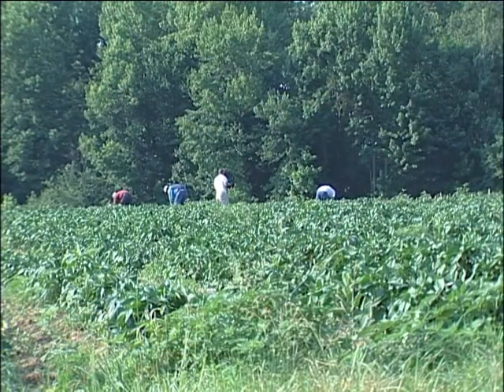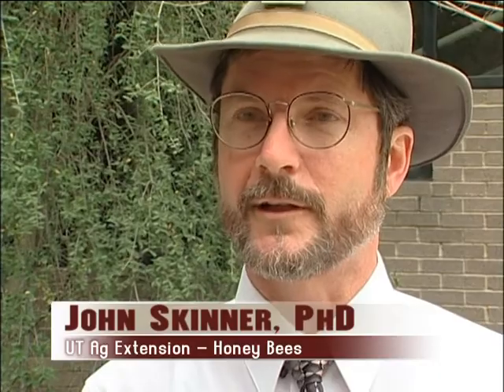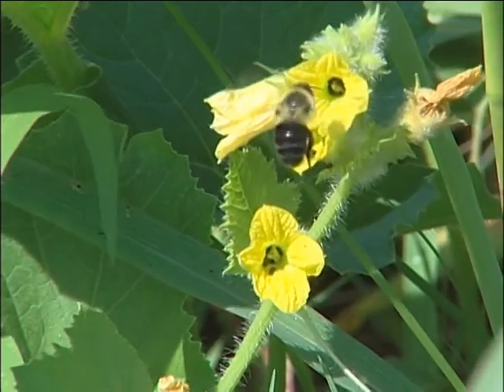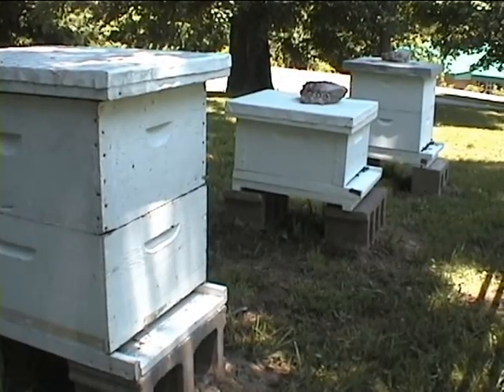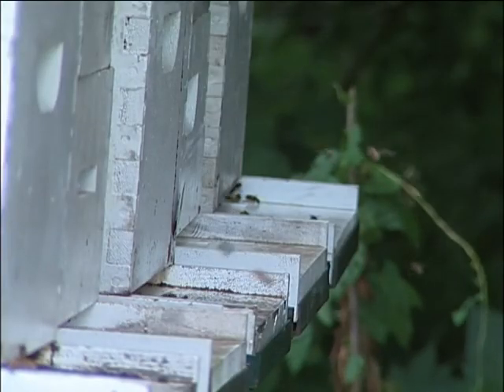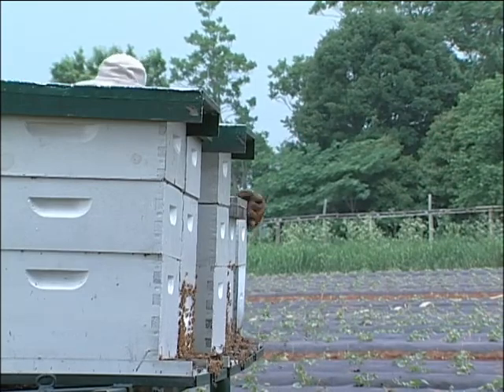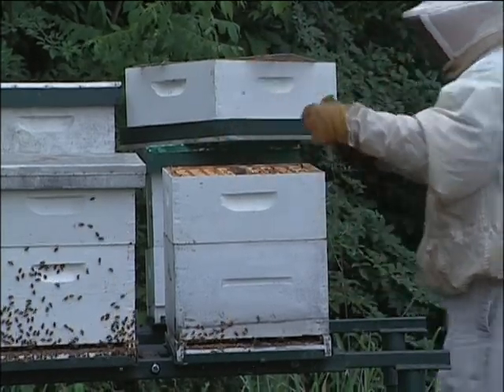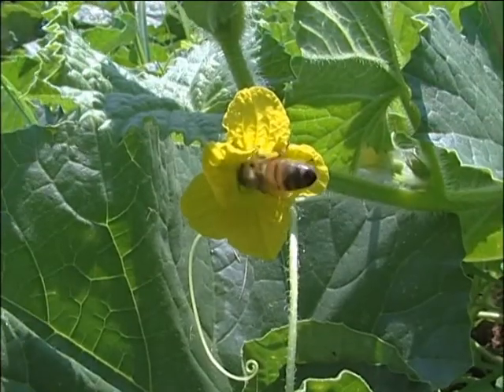Pollination in Tennessee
Produced by the Tennessee Beekeepers Association with funding from the TN Dept of Ag Market Development Division, this video describes the importance of honeybees to Tennessee Agriculture.